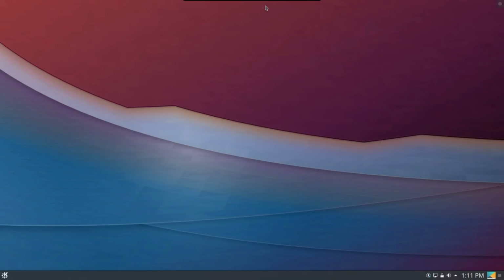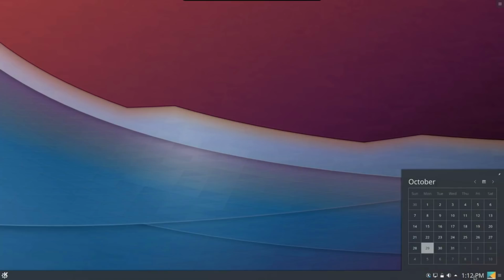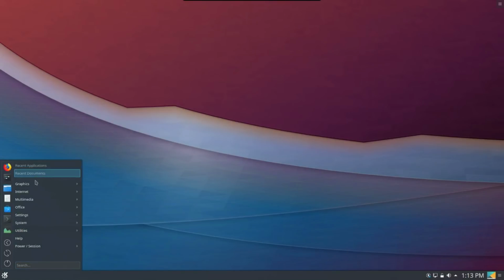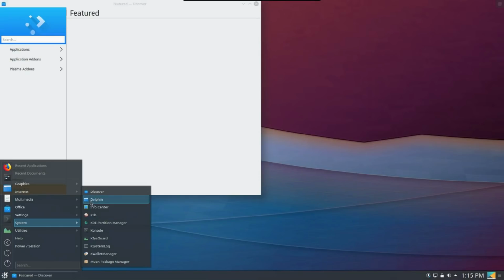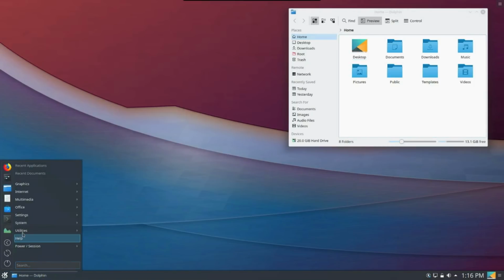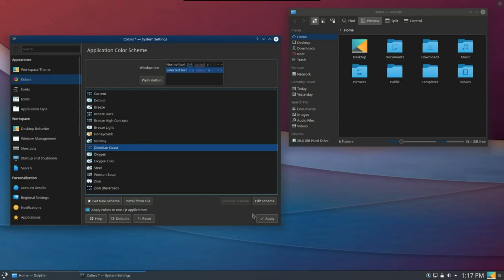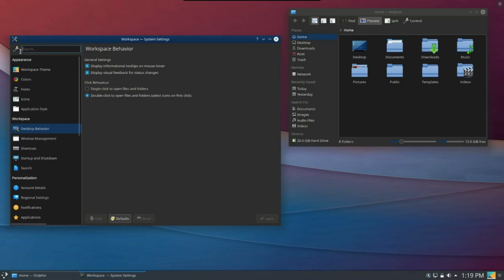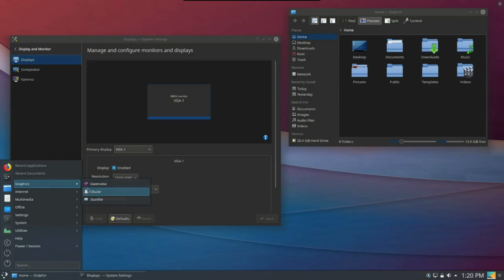IsoWatch: Kubuntu 18.10